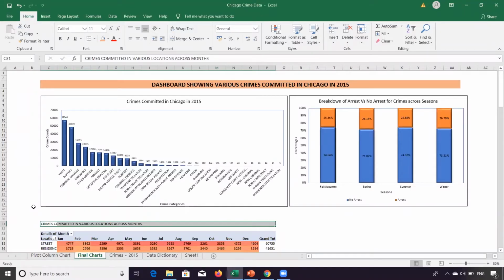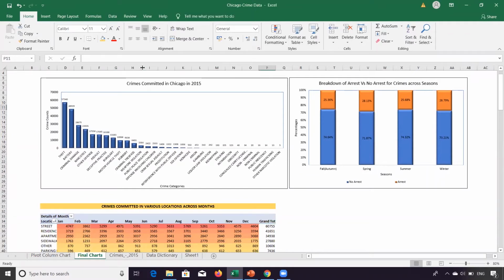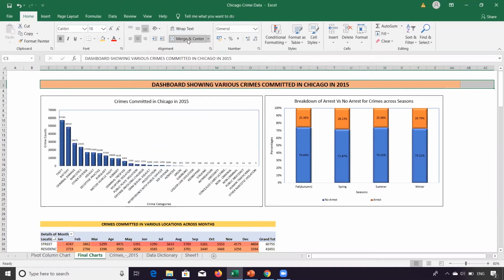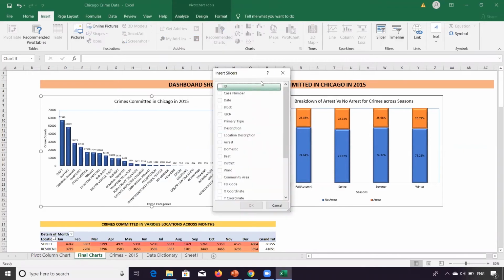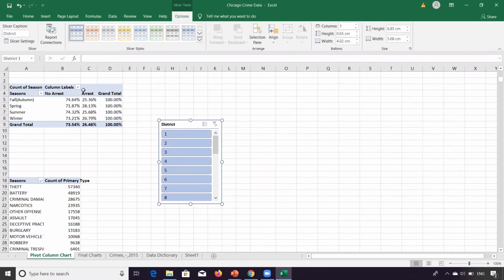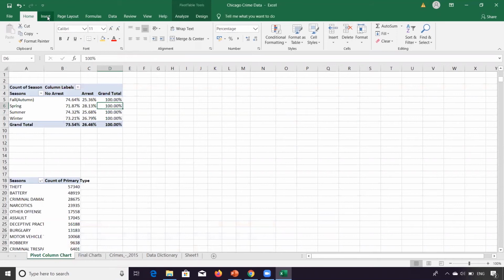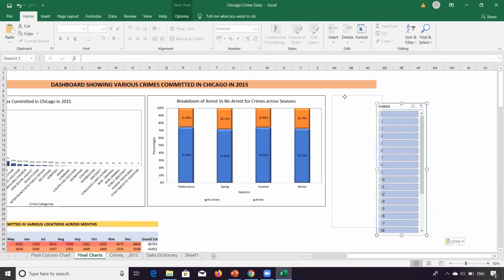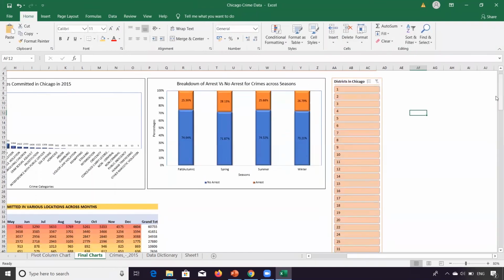Excel Interactive Dashboard Using Slicers (Part-3) | Power BI Course For Beginners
This Henry Harvin video on “Excel Interactive Dashboard Using Slicers”  is a complete Excel Interactive Dashboard Using Slicers tutorial for beginners who want to learn Excel Interactive Dashboard Using Slicers . Here you learn Excel Interactive Dashboard Using Slicers How to insert a slicer, merge pivot table, modifying , and theme change  with the help of a data set of crime committed in chicago in 2015.

Key Features:
✅ Recognised Certification
✅  Integrated Curriculum